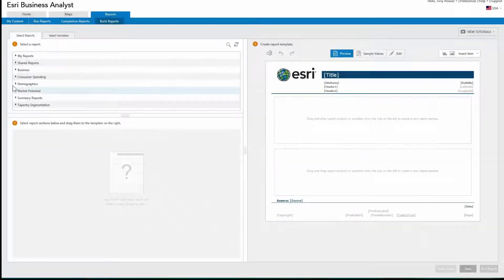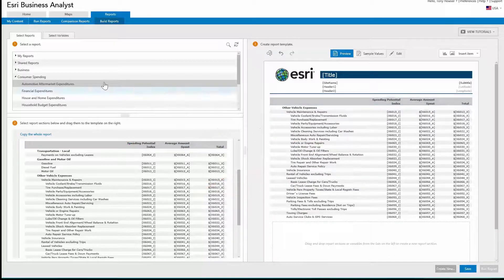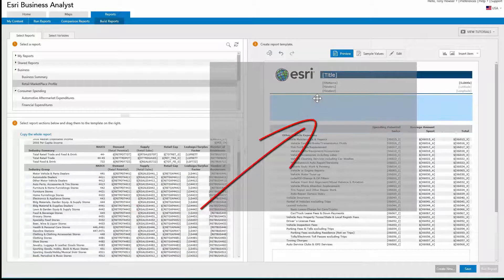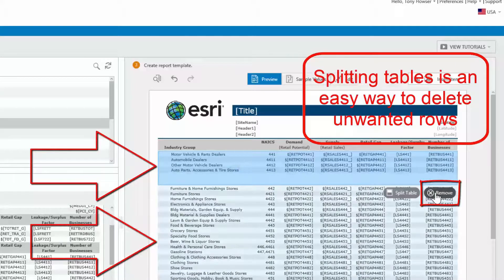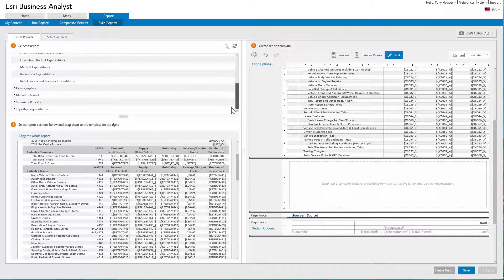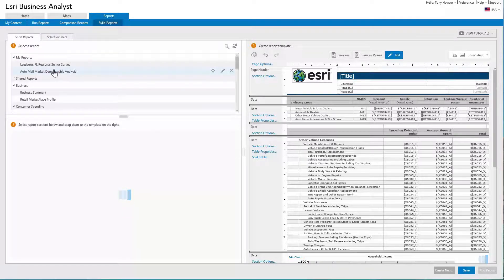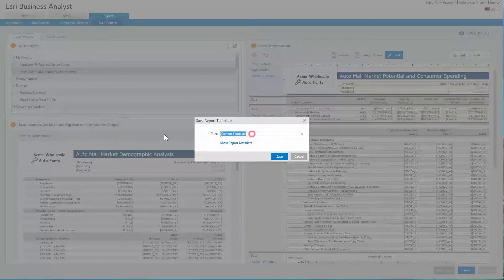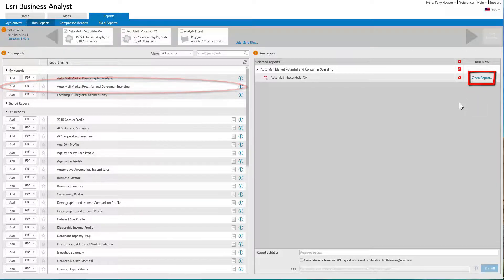Add Sections from an Existing Report in Business Analyst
Learn to combine sections from different reports to create a customized report in Esri's Business Analyst.